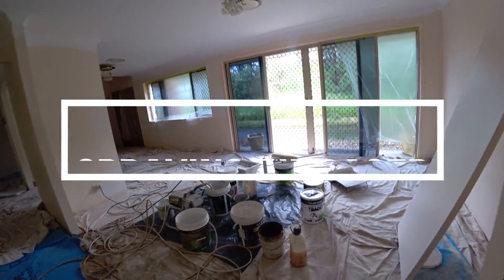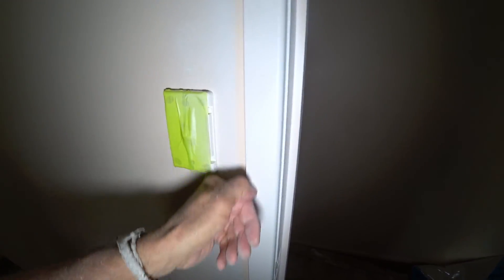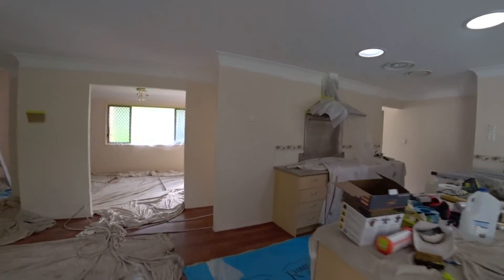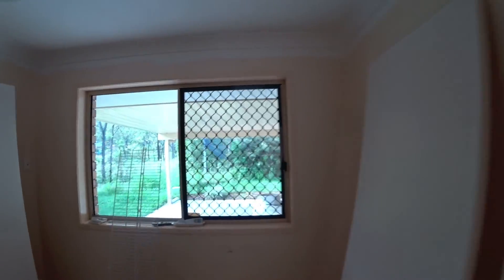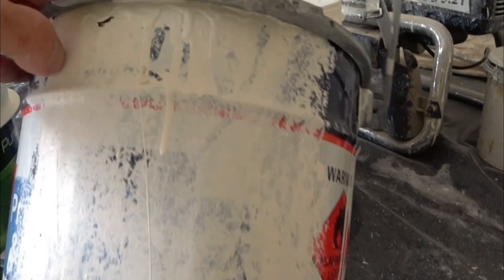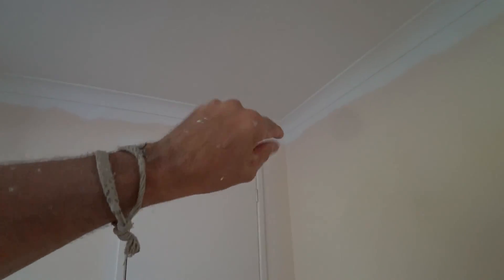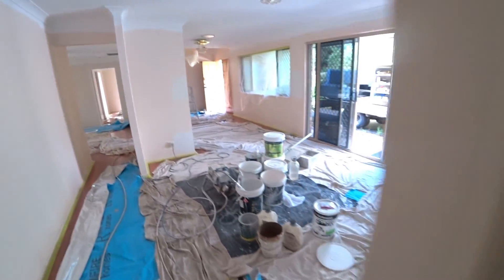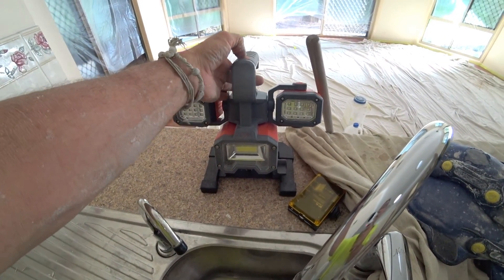Converting shiny oil based enamel to water based using airless spray gun